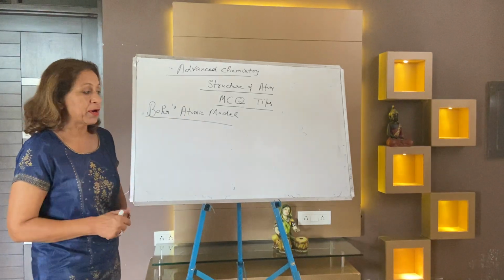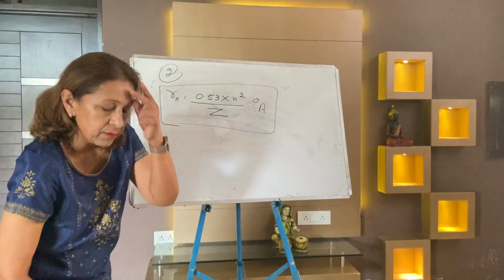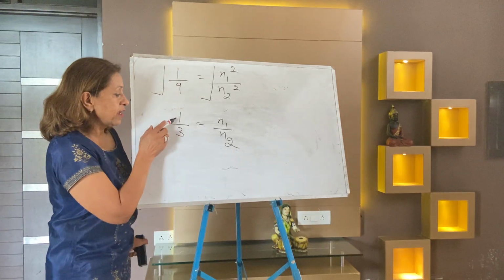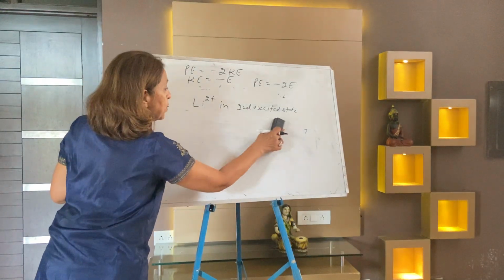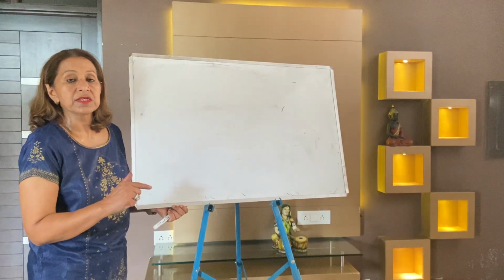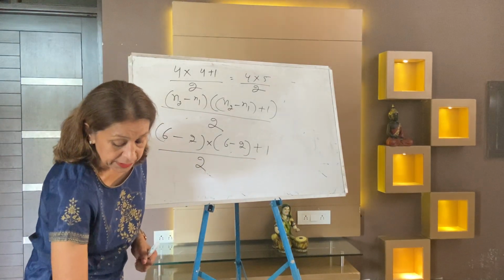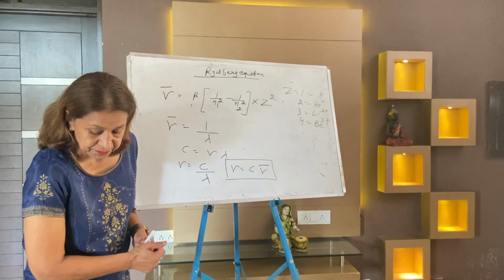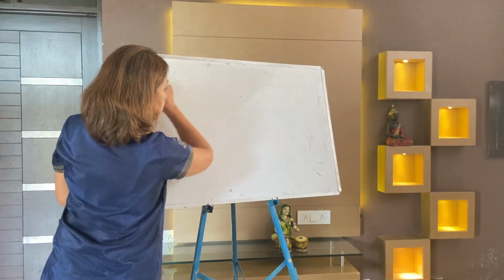MCQ. Tips of Bohr’s Atomic model | Session 1 | Advanced chemistry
MCQ of Structure of Atom Bohr’s Atomic model Chemistry Part1 Homebasedstudy